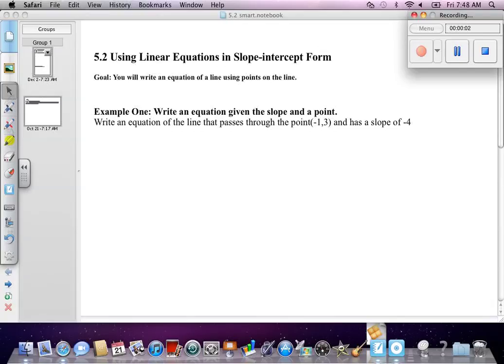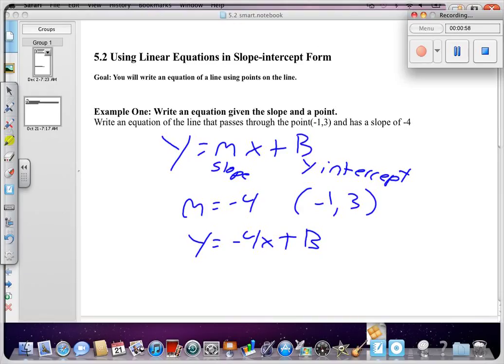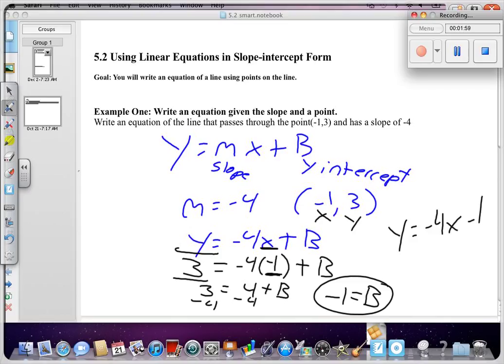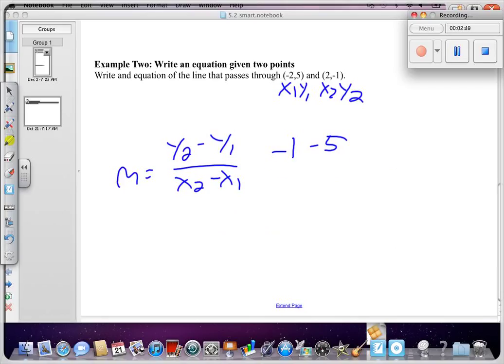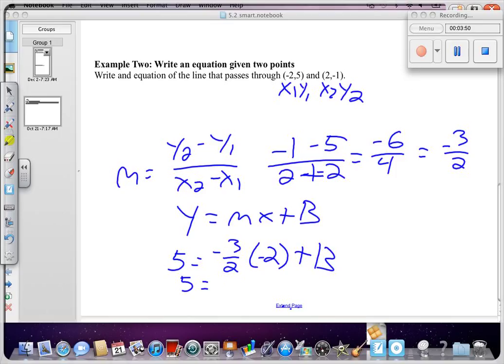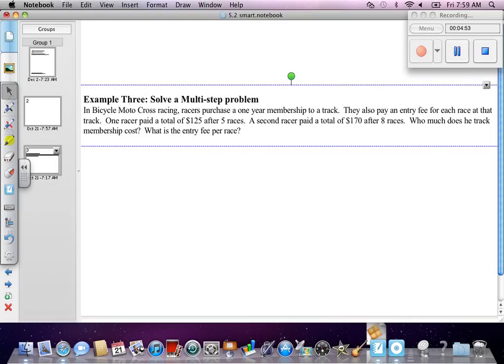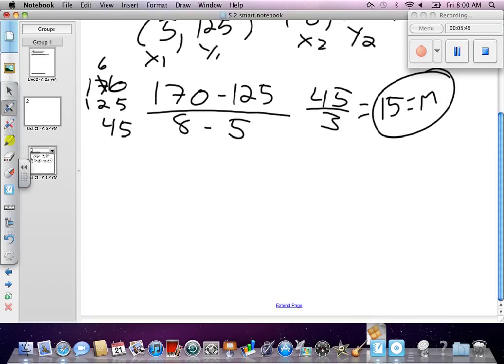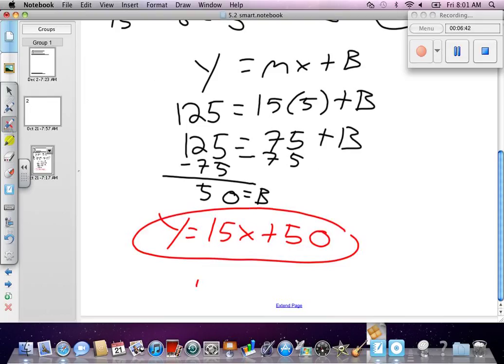5.2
finding the y intercept